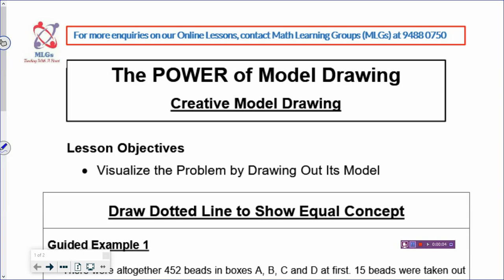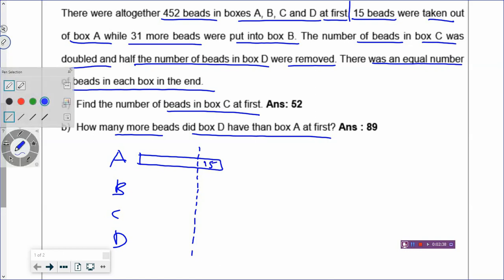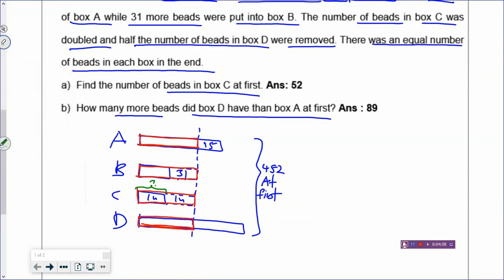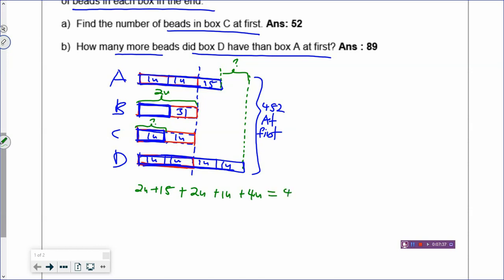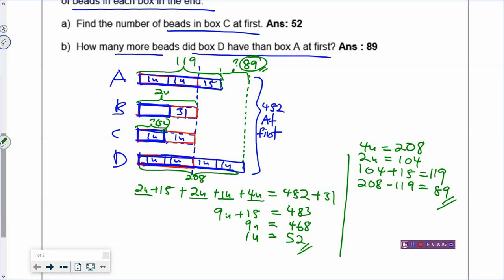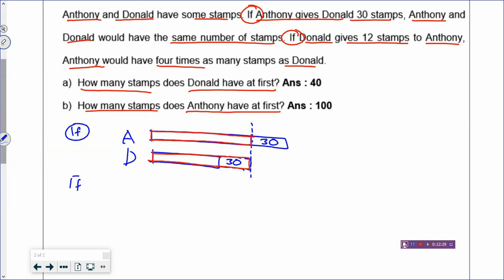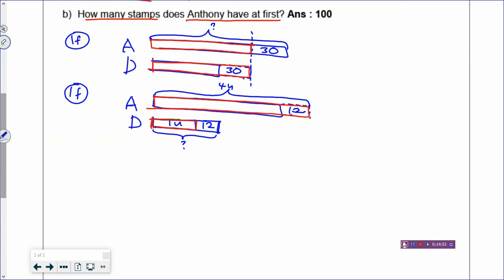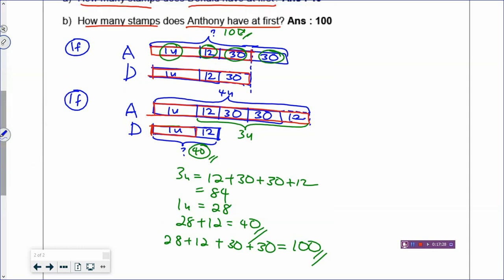Primary Math Model Drawing (Primary 6 Lesson 7)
How do we solve difficult math problems at Math Learning Groups (MLGs)? In this video, we will teach you how to solve very complex and challenging Primary 6 math problems effectively by using Model Drawing. Come with us as we guide you step by step on how to visualize a Word Problem and draw out its model creatively!